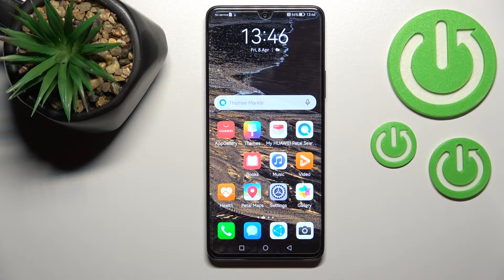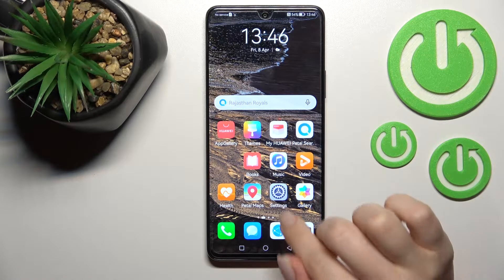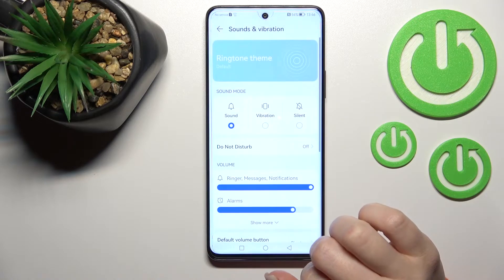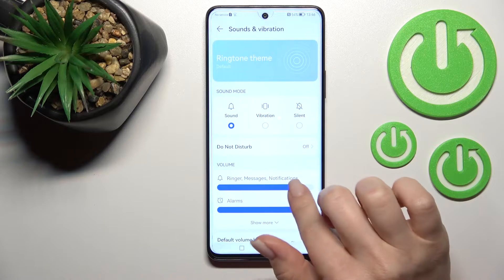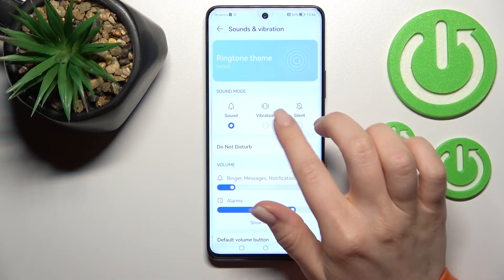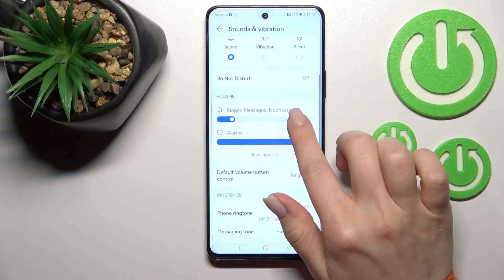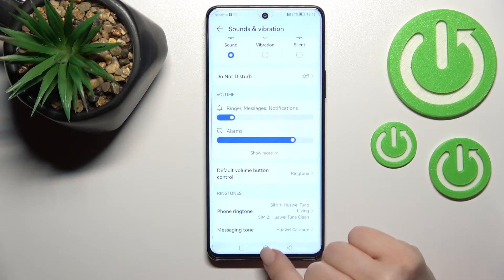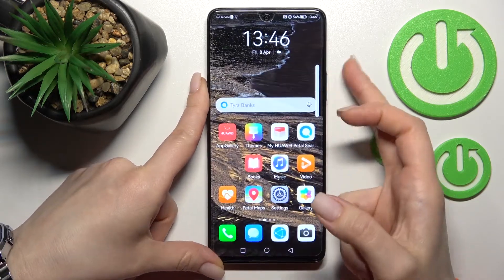How to Manage Sound Settings in Huawei Nova 9 SE - Set Up Ringtone Volume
Are you looking for a short instruction which will help you set up the ringtone volume in Huawei Nova 9 SE smartphone? Our expert will show you how to quickly manage the ringtone volume successfully. Stay with us and learn how to customize the ringtone sound within a few simple steps on Huawei Nova 9 SE device.